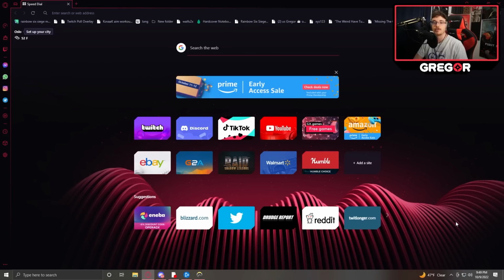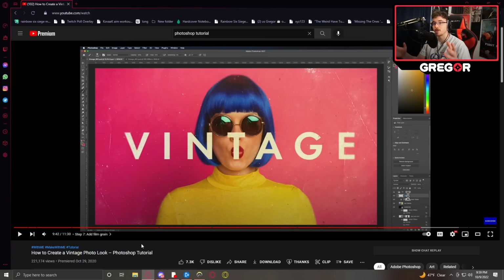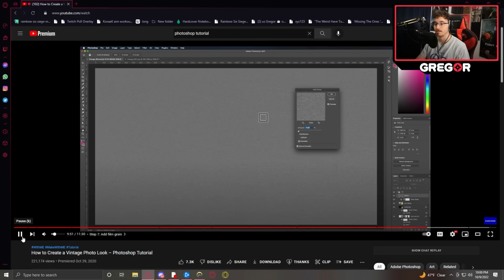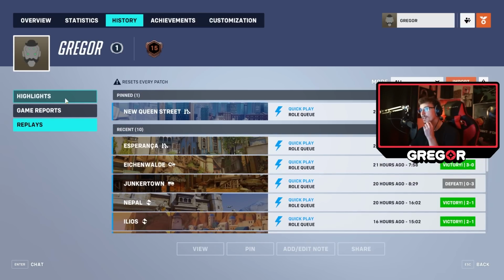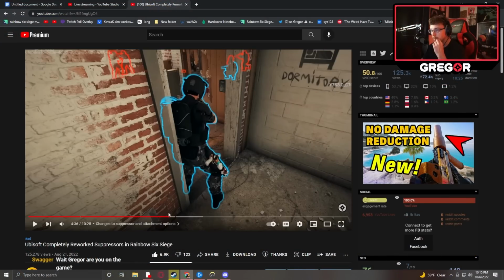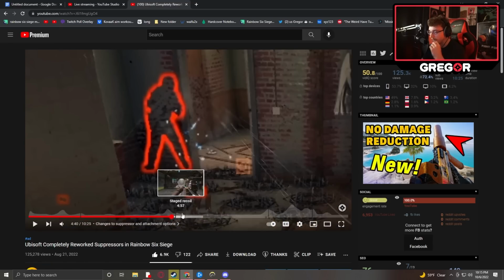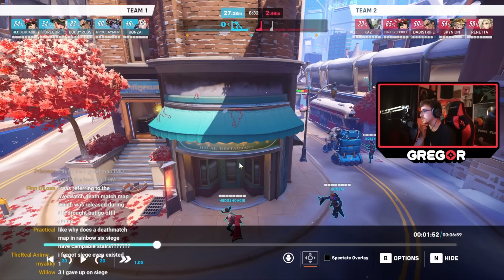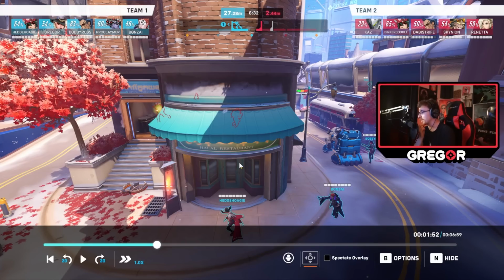Rainbow Six Siege had a free cam in replay? Where did it go?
If you want to play a pickup match with me and the boys, consider a membership:

Siege looked like it had a freecam in Brutal Swarm, but for whatever reason it never got added, and Ubisoft was quiet about it.

🖥 COMPUTER SPECIFICATIONS 🖥
Camera: Sony alpha 6000
Mic: Audio Technica AT4050
Mixer: Yamaha MG10XU
CPU: Intel Core i7-10700K
VIDEO CARD: RTX 2070 Super
RAM: 16GB DDR4
Keyboard: Logitech G915 TKL
Mouse: Logitech G Pro Wireless

About Gregor
Suh, dude? This is my official YouTube channel. I cover FPS games, usually with a competitive slant.